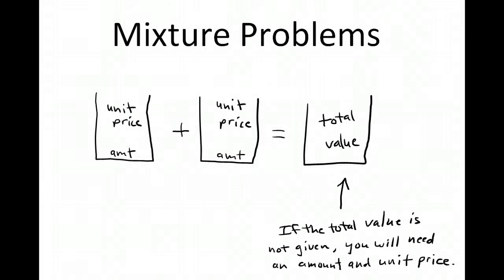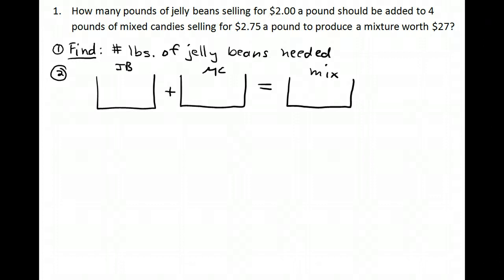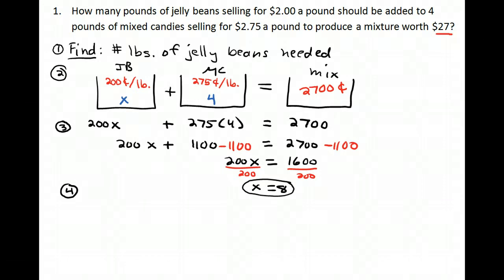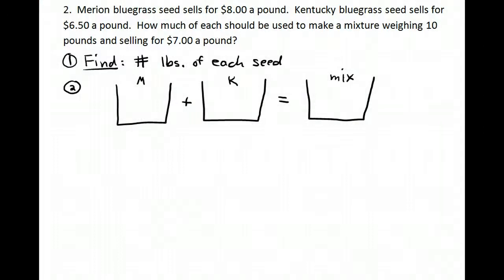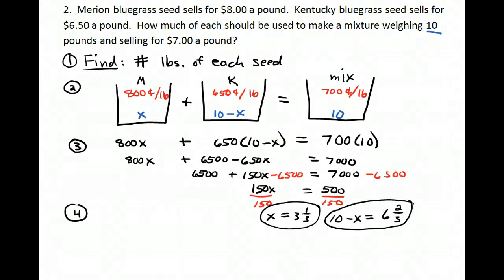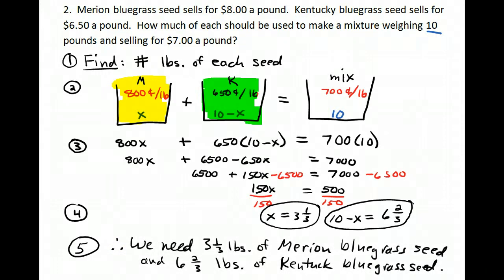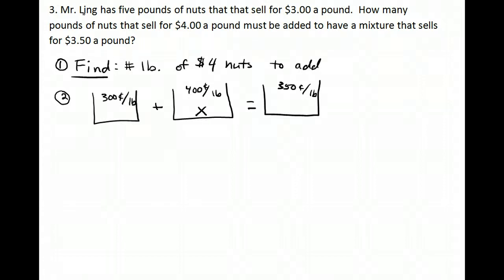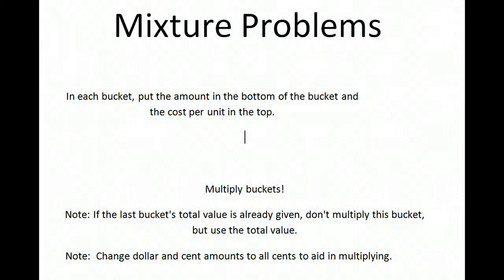Dry Mixture Problems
The notes section below gives the time stamp for each topic given, so that you can easily navigate to the portions that you need.

0:04 Introducing buckets
1:03 Problem 1
4:01 Problem 2
6:41 Problem 3
9:10 Summary notes